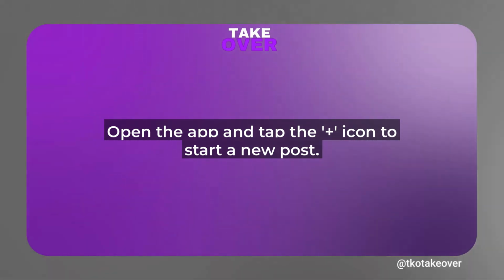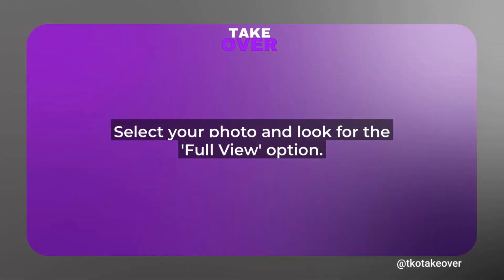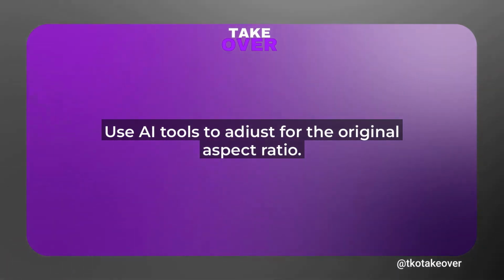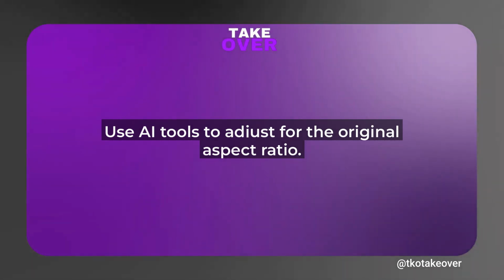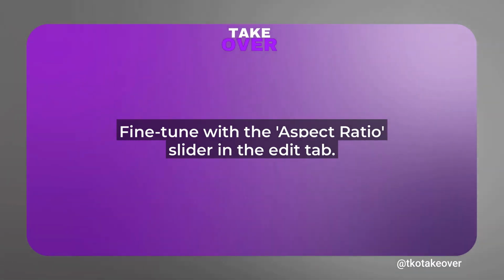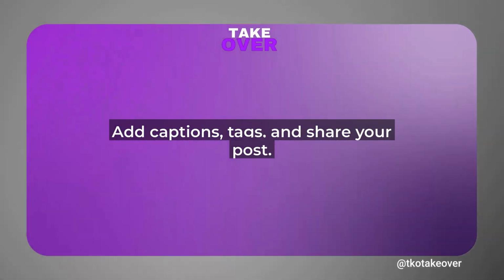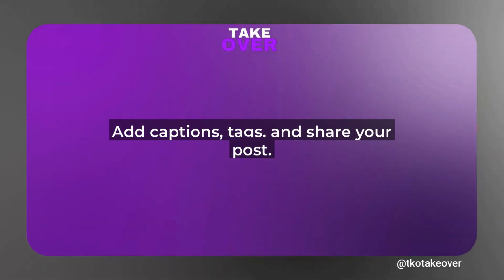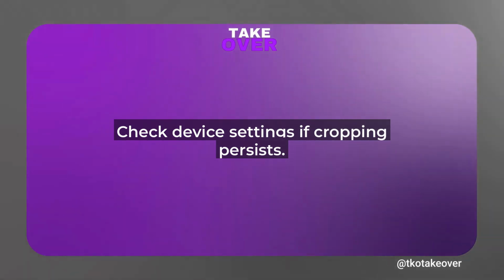How To Post Full Pictures On Your Instagram Account 2025